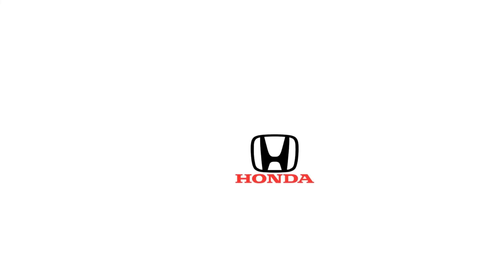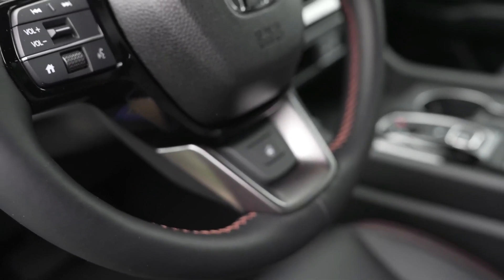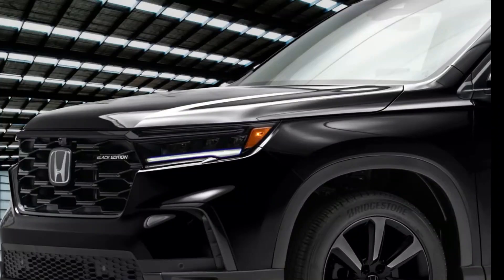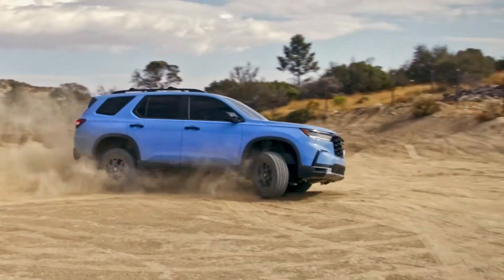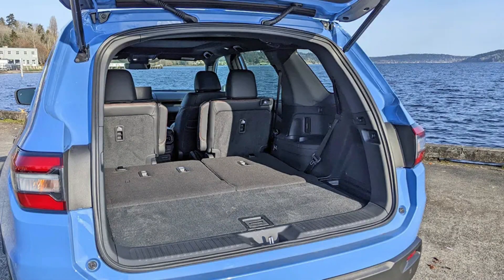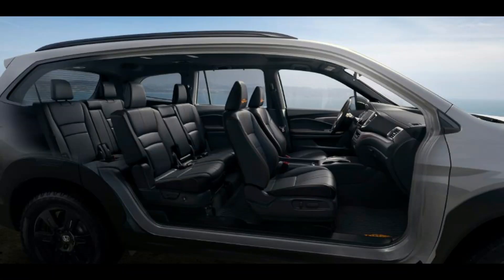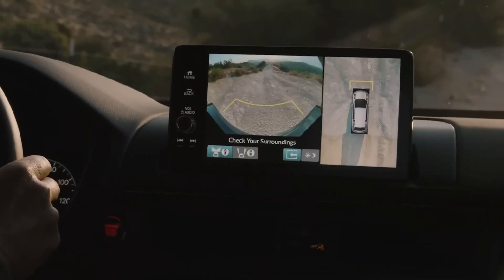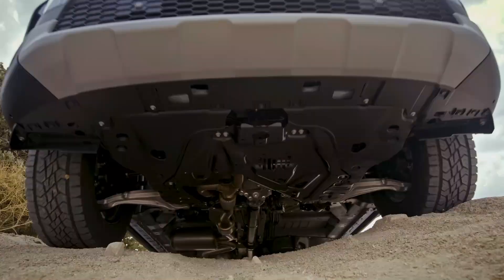2024 Honda Pilot TrailSport: Rugged Capability and Unmatched Versatility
The 2024 Honda Pilot TrailSport is set to redefine the boundaries of what an SUV can accomplish. With its rugged design, enhanced off-road capability, powerful performance, versatile interior, and advanced safety features, the TrailSport variant offers a unique blend of adventure and refinement. Whether you're tackling rough terrains or embarking on a family road trip, the Honda Pilot TrailSport is ready to take you there with style and confidence.